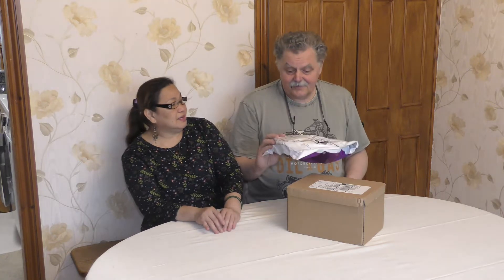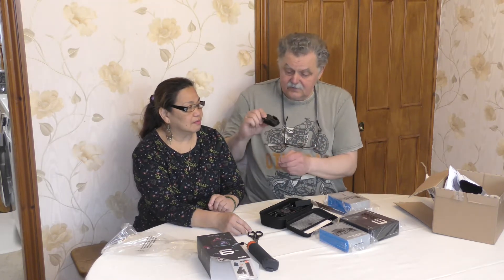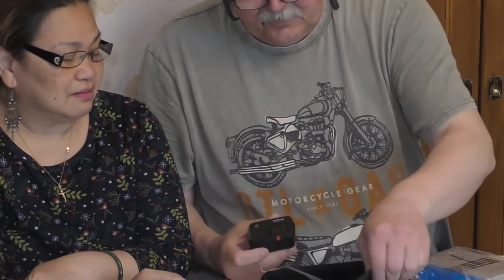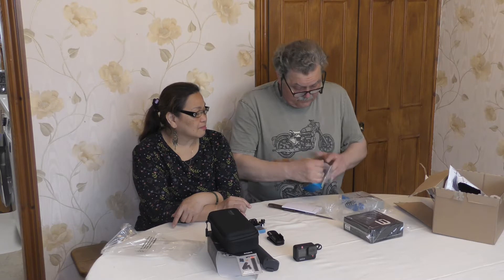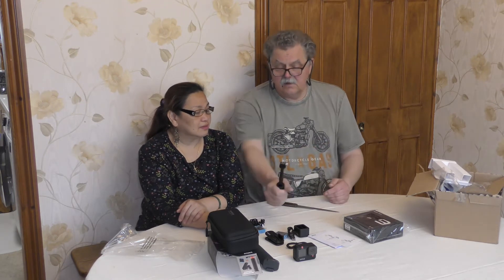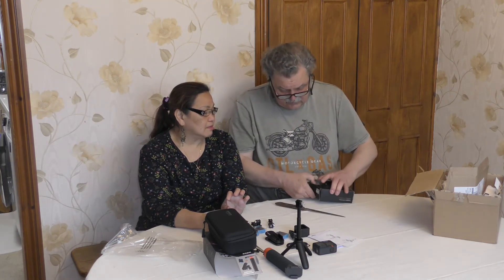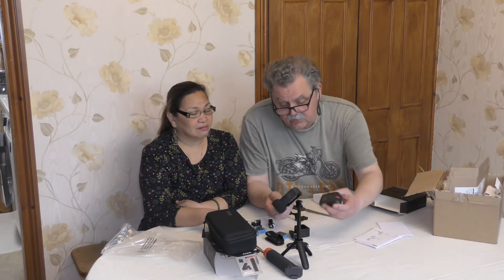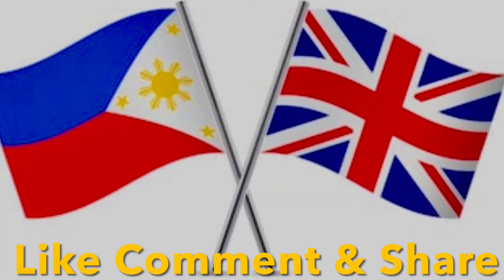V - 160 UNBOXING GOPRO HERO 9